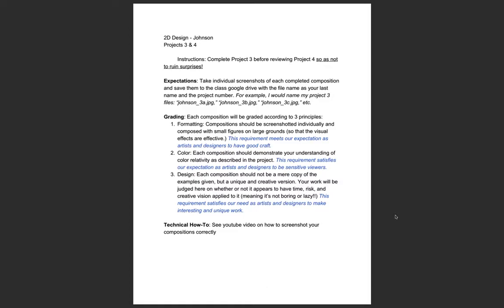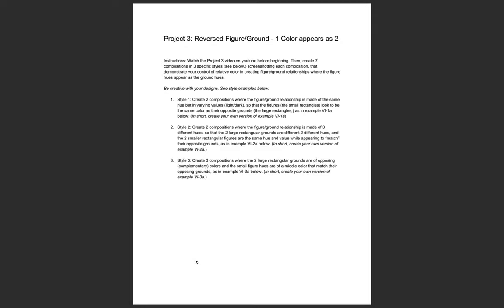Color #8 Project 3 Assignment- Reversed Figure/Ground - 1 Color appears as 2